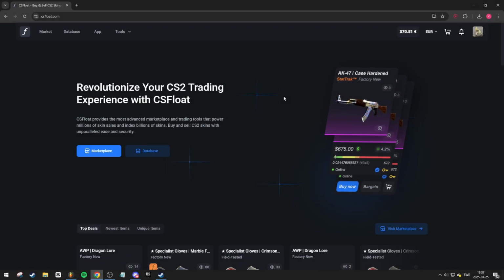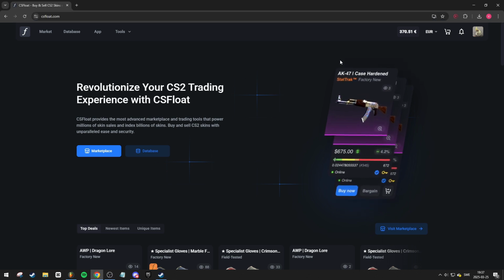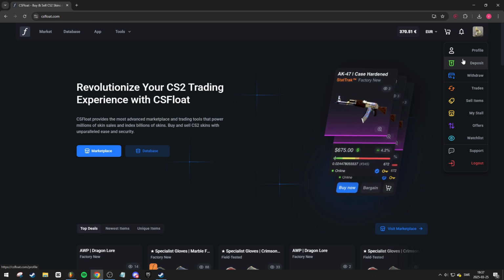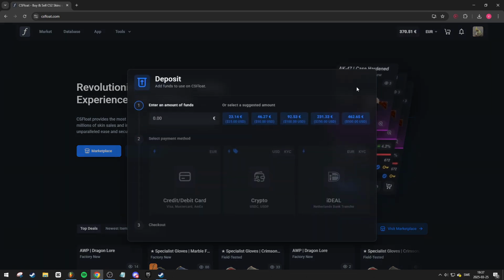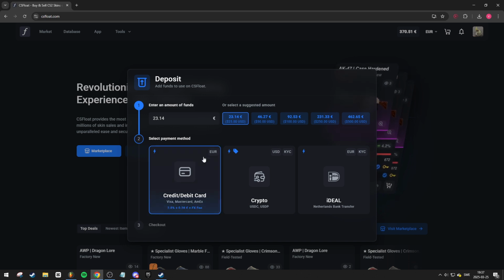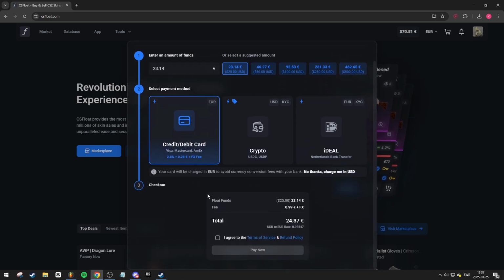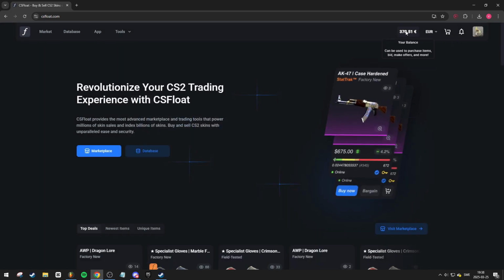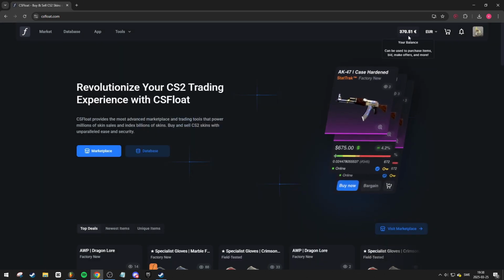How to Add Money to CSFloat (FAST & EASY)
Learn how to add money to CSFloat with this step-by-step deposit guide. We’ll show you the available payment methods, how to avoid fees, and how to fund your account quickly. Whether you're looking to buy skins or trade, this tutorial will help you deposit money on CSFloat safely.

We won’t bother you with notifications and it would help us a lot!